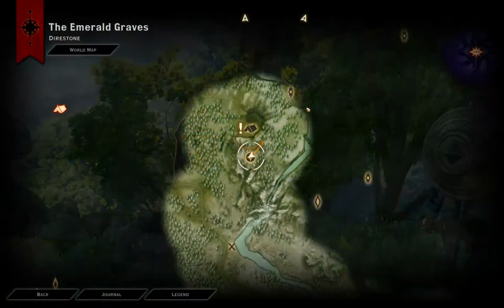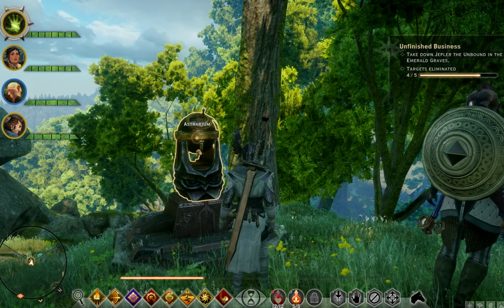DA: Inquisition - Emerald Graves Astrarium #2 - "Solium" Astrarium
A short walkthrough video solving the Astrarium Puzzle for the "Solium" Constellation in The Emerald Graves!  :)